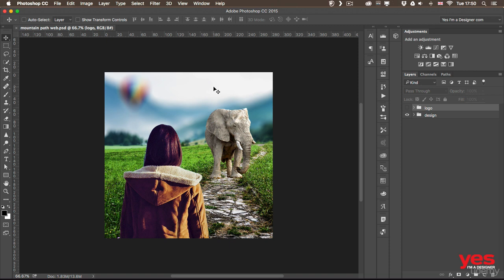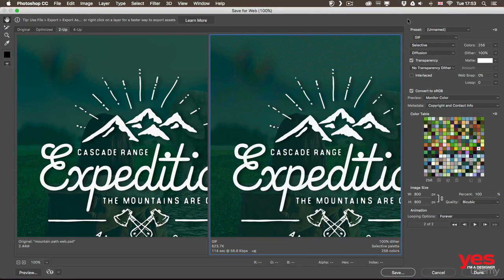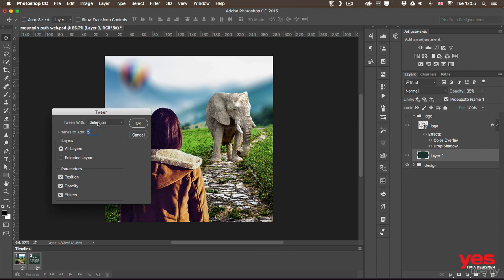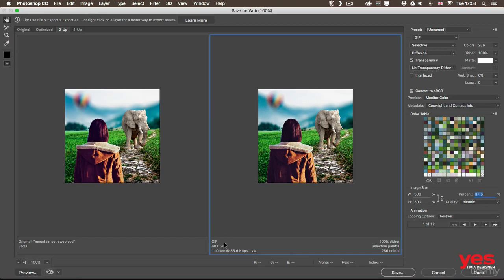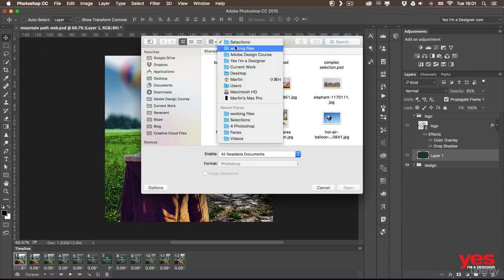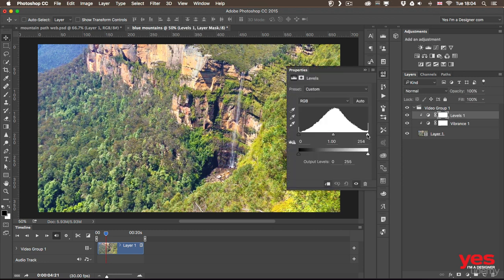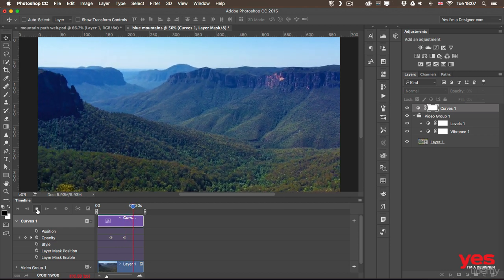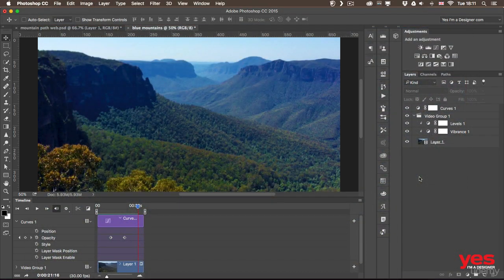2 Timeline Panel